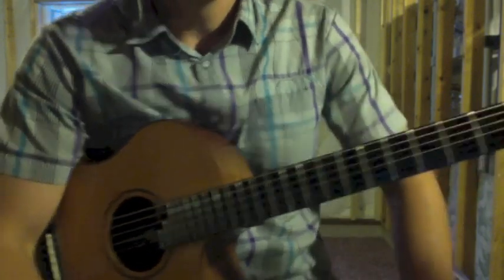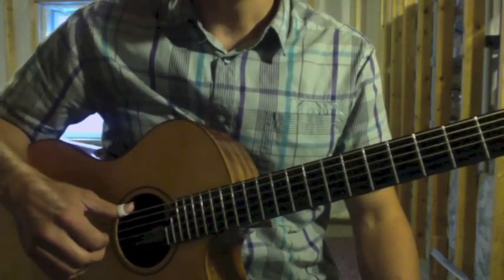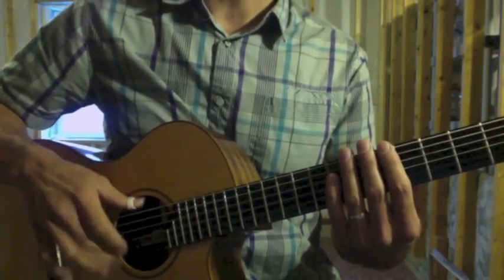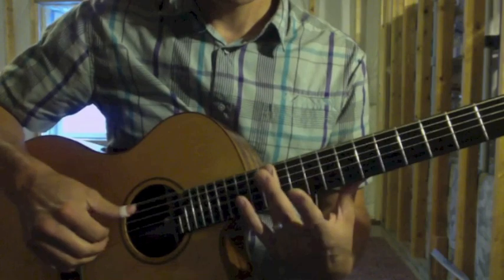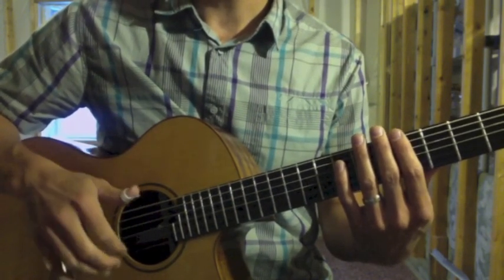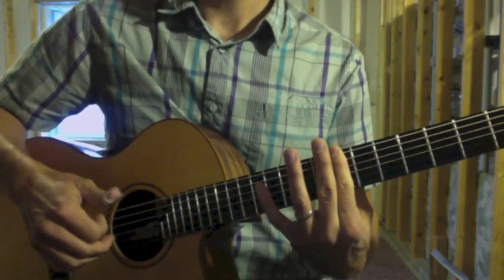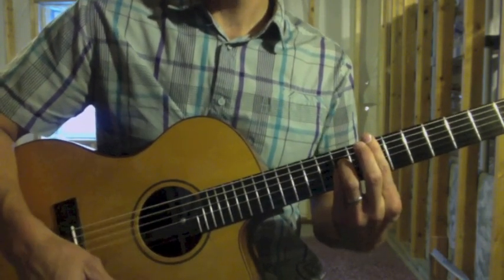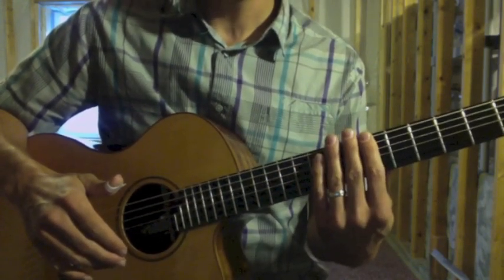"Klimbim" (Intro) - Lesson #1 with Austin Weyand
Intro to "Klimbim" by Don Ross.  Lesson/tutorial with Austin Weyand.